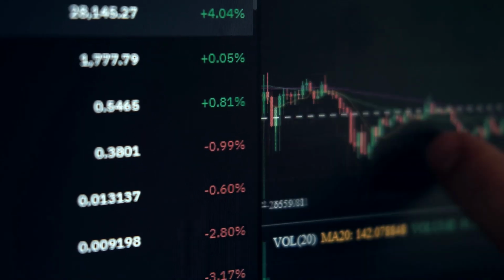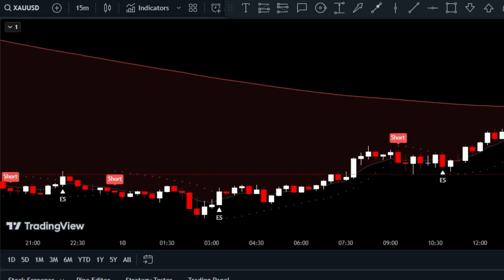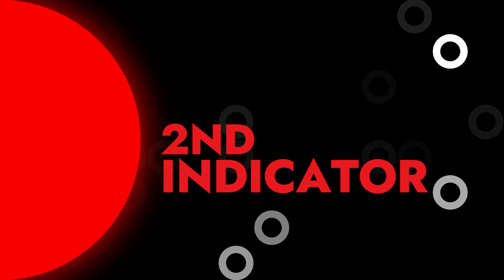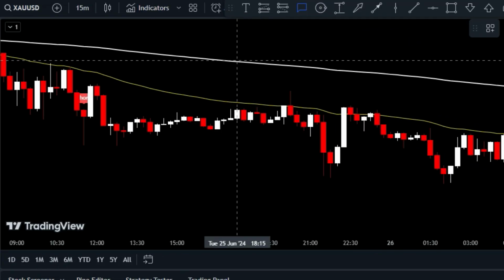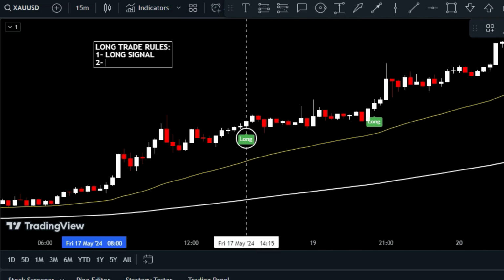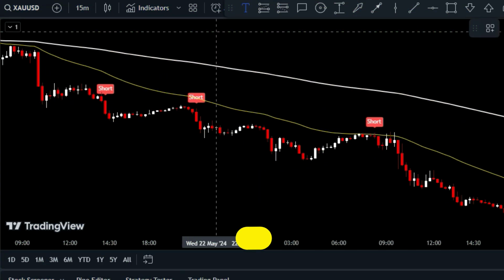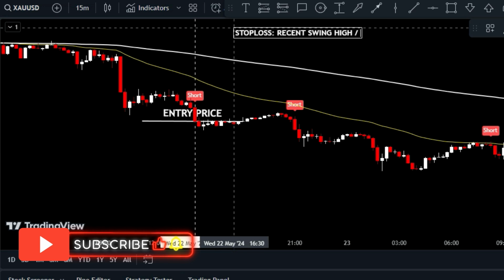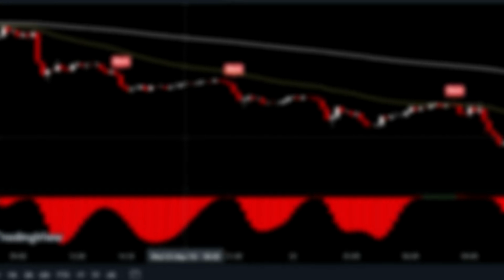SHOCKING Money Making Buy/Sell Strategy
Welcome to TradeGenius, the ultimate destination for traders seeking to maximize profits and master the art of scalping trading strategy. In this video, “SHOCKING Money Making Buy/Sell Strategy”, we reveal a game-changing approach to trading that has the potential to skyrocket your earnings. 🚀📈

Our unique buy and sell indicator is at the heart of this strategy, providing clear, actionable signals that can guide your trading decisions. Whether you’re a beginner or a seasoned trader, this video is designed to equip you with the tools and knowledge you need to succeed in the trading world. 💸🎯

“SHOCKING Money Making Buy/Sell Strategy” is more than just a video; it’s your roadmap to consistent profits. We break down complex concepts into easy-to-understand steps, ensuring you grasp every detail. 🧠💡

In the world of investment, it’s crucial to stay ahead of the curve. That’s why at TradeGenius, we’re committed to providing you with cutting-edge strategies and tools. So, if you’re ready to make money online and transform your financial future, this video is a must-watch! 🌐💰

Remember, discipline and adherence to the trading rules are key to success. So, buckle up and get ready to dive into the exciting world of trading with “SHOCKING Money Making Buy/Sell Strategy”. Let’s make your trading journey a profitable one! 🎉🏆